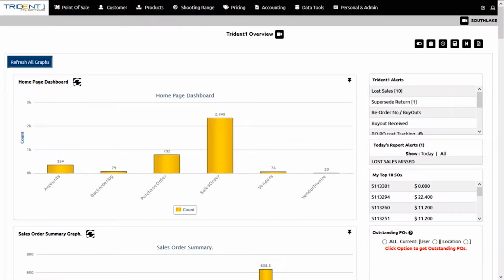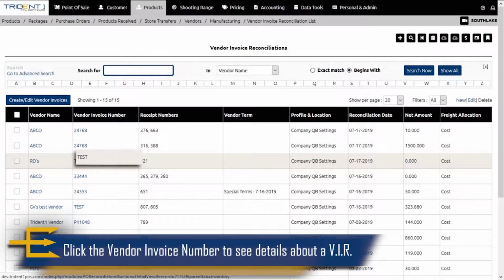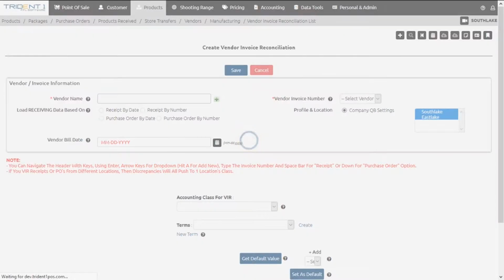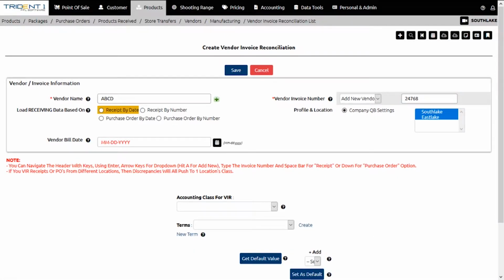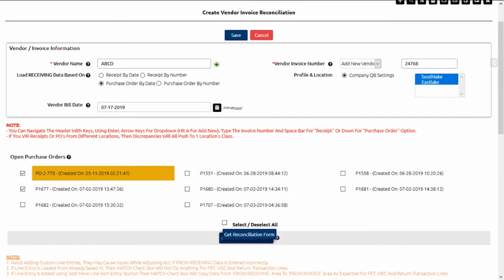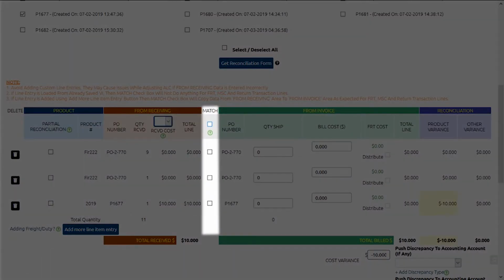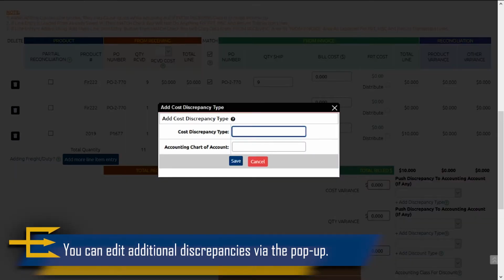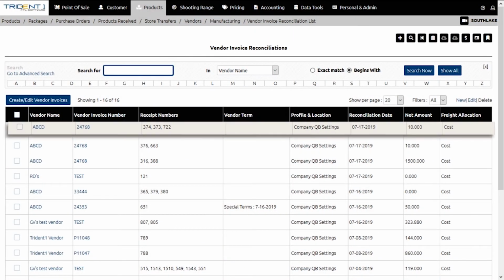Trident1 FFL Software - Vendor Invoice Reconciliation (VIR)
Training video for the Vendor Invoice Reconciliation function within Trident1.